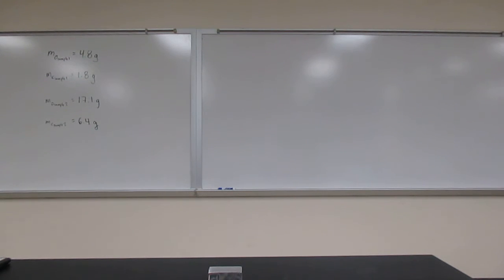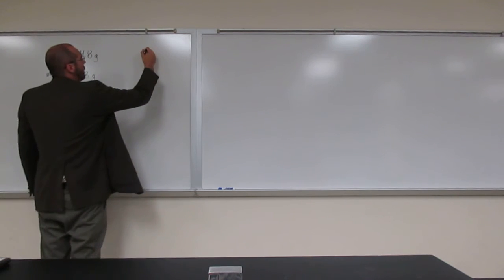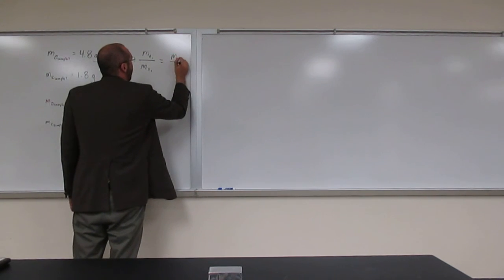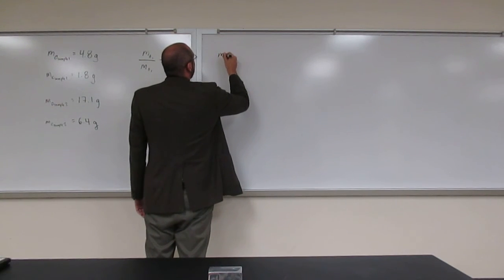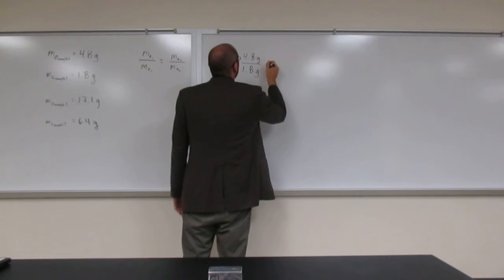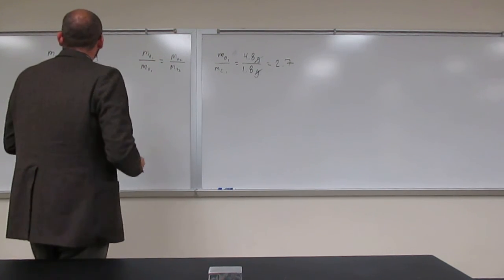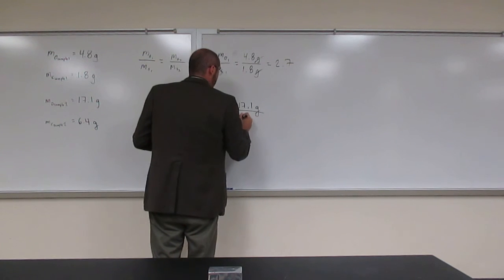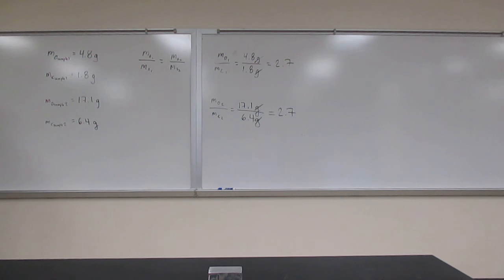Law of Constant Composition 001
Two samples of carbon dioxide taken from different sources are decomposed into their constituent elements. We find that one sample produces 4.8 g of oxygen and 1.8 g of carbon and the other sample produces 17.1 g of oxygen and 6.4 g of carbon. Show how these results are consistent with the law of constant composition.